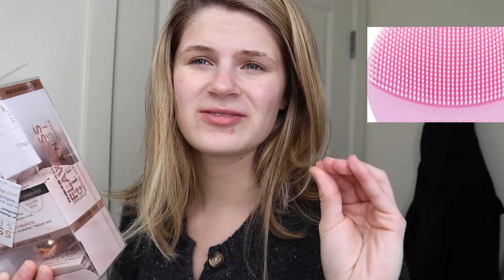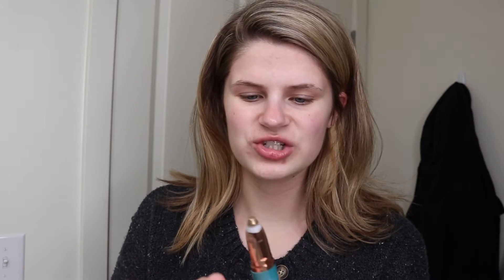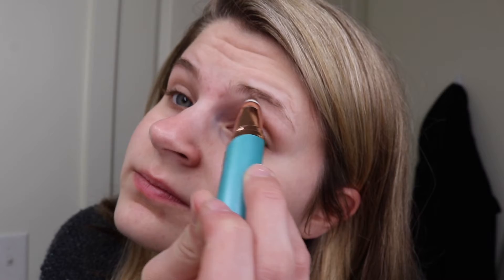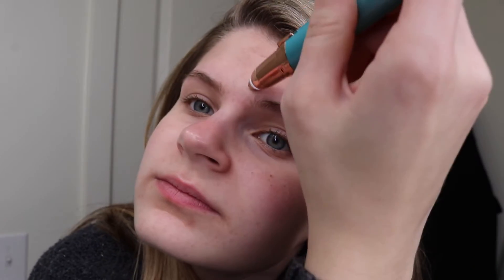FLAWLESS Beauty Favs | Upper lip hair gone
😇EVERYONE IS WELCOMED

I N S T A G R A M: @Alexis.Hoffman
T W I T T E R: @rainbowbabyxoxo
T I K   T O K: @Alexis.hoffman

🌸TODAY’S VIDEO

       This video is about my Flawless Beauty favs and how I took care of my upper lip hair!

🛍PRODUCTS MENTIONED:

Flawless beauty tools (You can get them from a lot of different places but I got mine from Walgreens and one from Fred Meyer)

☀️THANKS FOR SUPPORTING AND WATCHING THIS VIDEO!

🌈 Xoxo Alexis